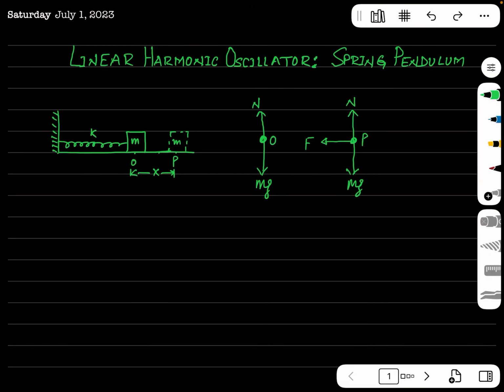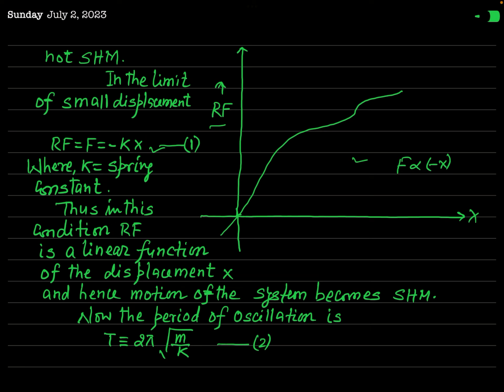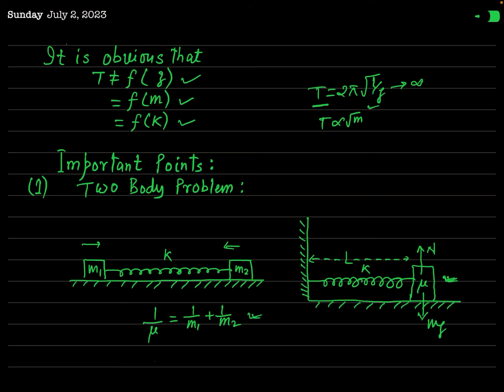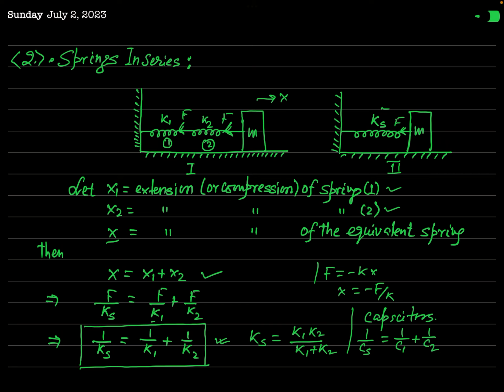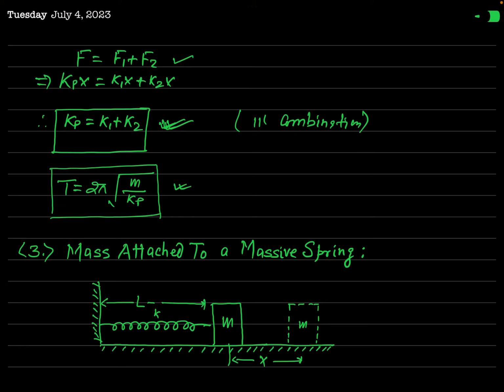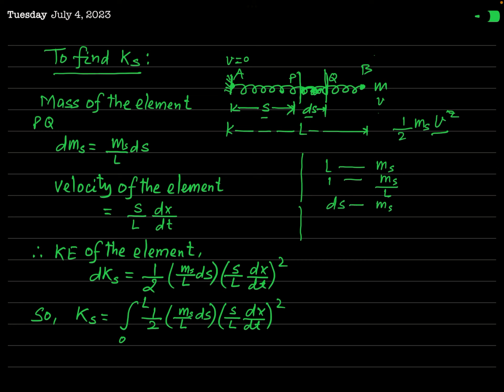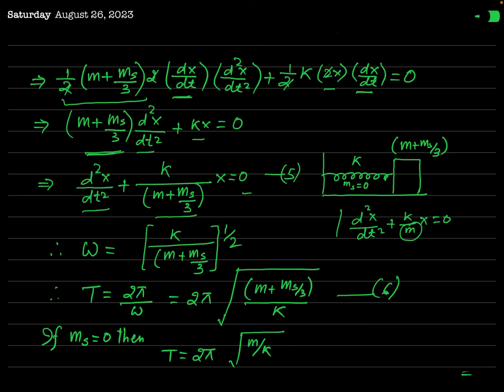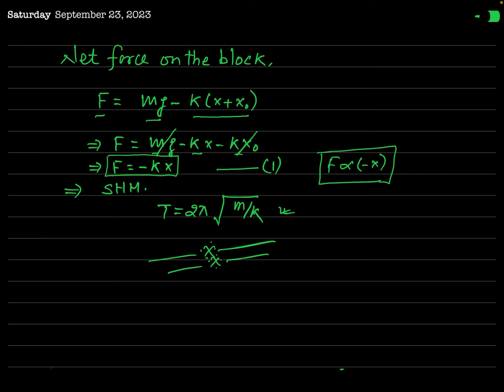Waves and Oscillations - SHM : Spring Pendulum as a Linear Harmonic Oscillator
A spring-mass system is called a linear harmonic oscillator. The problem of the linear harmonic oscillator is a key problem of oscillation. In the limit of small displacement, a spring-mass system oscillates simple harmonically. Time period of this system has been obtained by finding the equation of motion of this system both in case of massless spring and the massive spring. How the problems of connected springs can be solved, has been discussed in detail. The concept of solutions of the two-body problems converting it into one body problem by taking the reduced mass of the system is the important feature of the video.